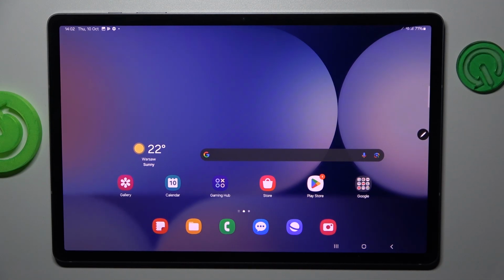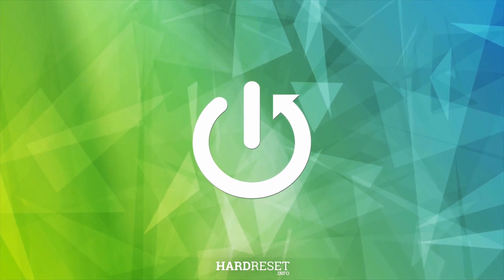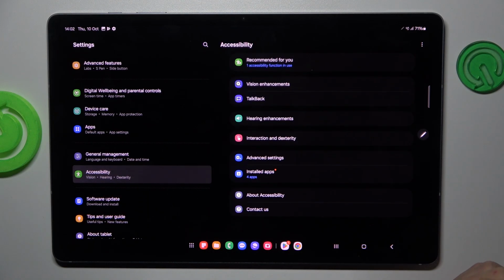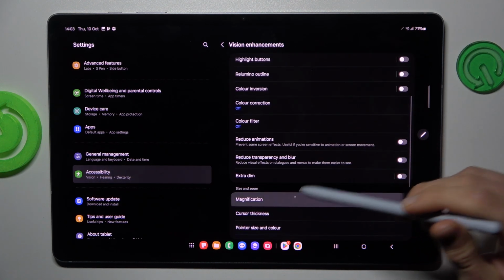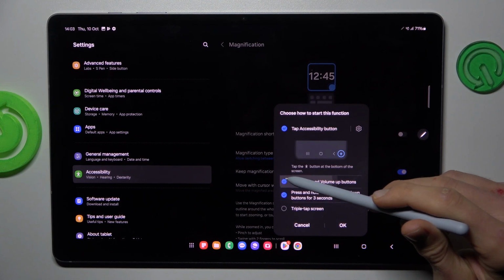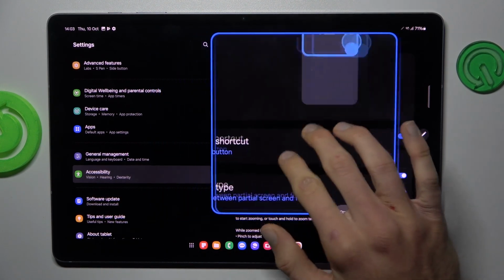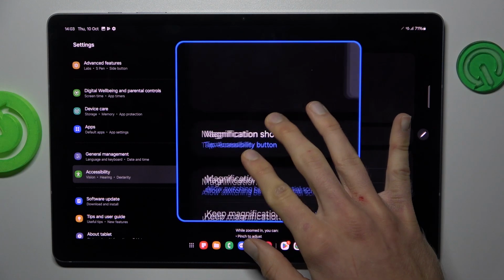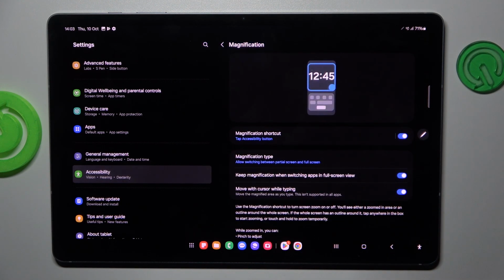How to Add or Remove Magnification on Samsung Galaxy Tab S10 Plus 5G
In this tutorial, learn how to add or remove magnification on your Samsung Galaxy Tab S10 Plus 5G! Magnification can enhance accessibility by allowing you to zoom in on content for better visibility. Follow our step-by-step guide to customize your magnification settings according to your preferences.

How to add magnification on Samsung Galaxy Tab S10 Plus 5G?
How do I remove magnification on my Samsung Galaxy Tab S10 Plus 5G?
What are the steps to enable and configure magnification settings on Samsung Galaxy Tab S10 Plus 5G?
What accessibility benefits does magnification provide on Samsung Galaxy Tab S10 Plus 5G?